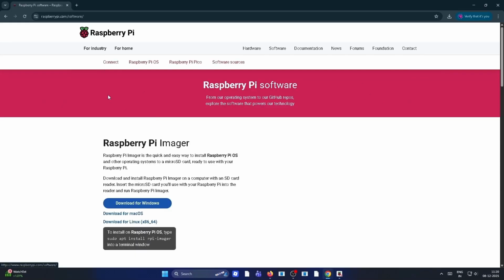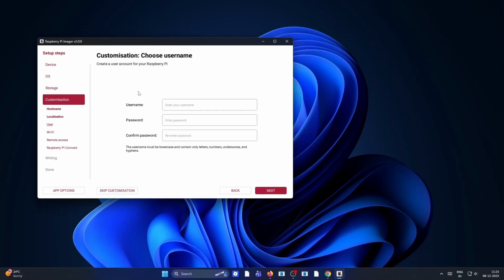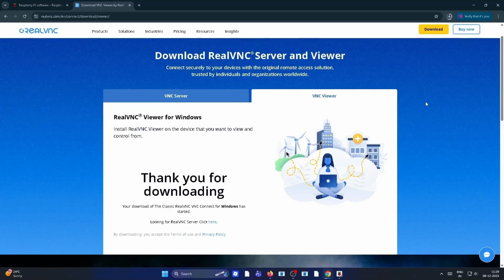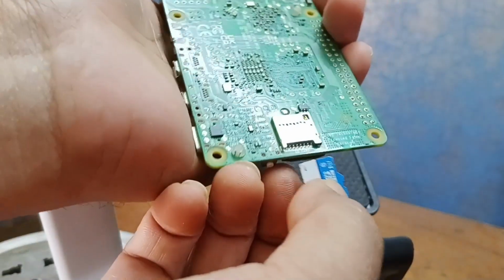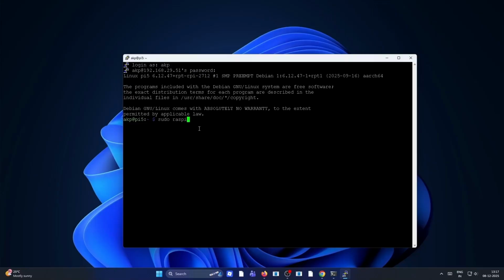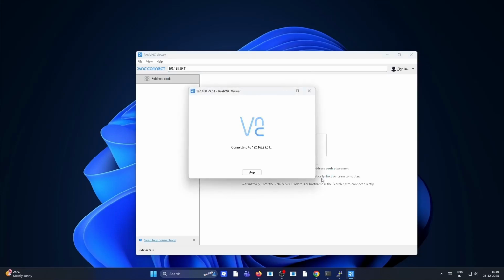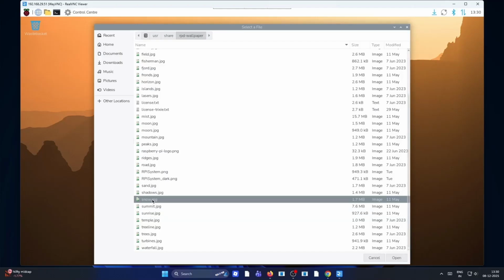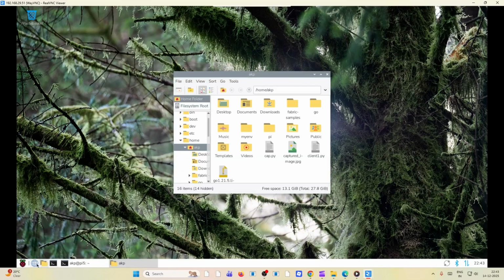Raspberry Pi 5 Headless Installation & Configuration Tutorial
Setting up a Raspberry Pi has never been more accessible with Raspberry Pi Imager 2.0 , the process is smoother, faster, and more flexible than ever. This guide is designed for absolute beginners who want to get their Raspberry Pi up and running without needing a monitor, keyboard, or mouse. In other words, a fully headless setup.